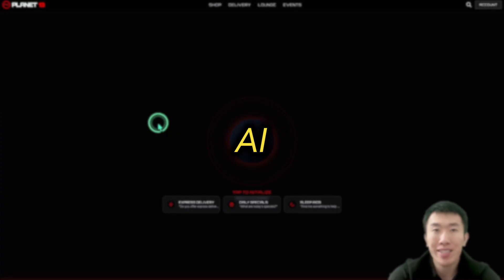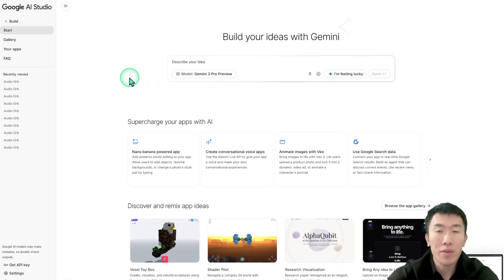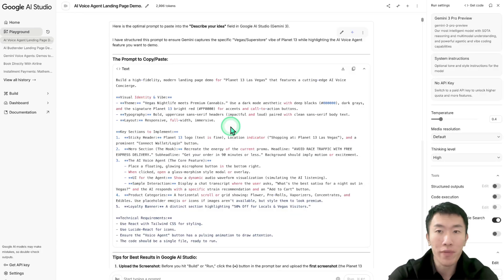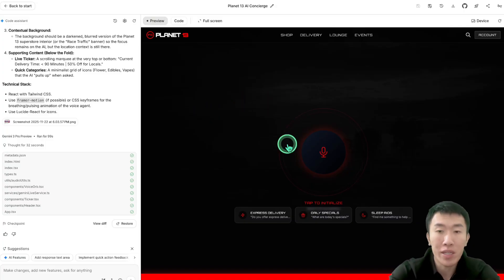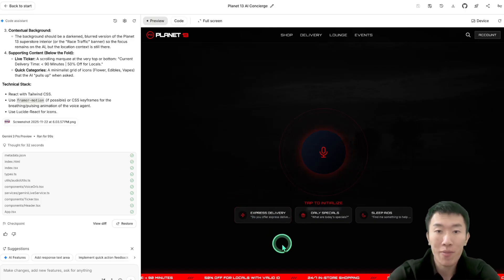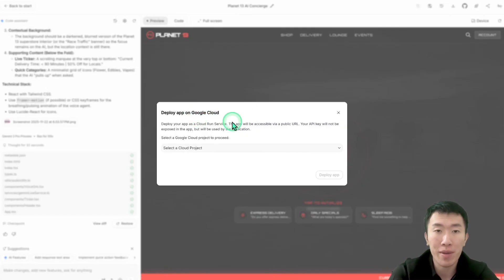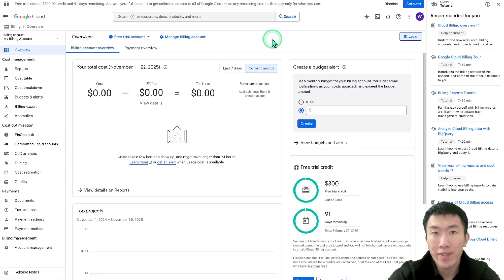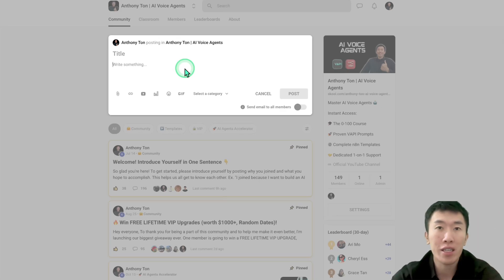Gemini 3 Pro: Build an AI Voice Agent Demo in 5 Minutes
🚀 Master AI Voice Agents and no-code automation to scale your business or agency. Join my Skool community for full courses, templates, and an expert network

In this video, I’m going to show you how to build a fully functional AI voice agent demo in just 5 minutes using a simple Gemini 3 Pro hack. You will learn how to utilize "vibe coding" to instantly recreate a client's website aesthetic and embed a working conversational agent without writing a single line of code manually.

I'll walk you through the entire workflow using a real-world example (Planet 13). You'll see how to use Gemini to write its own optimal system prompts by feeding it screenshots, how to generate a high-fidelity landing page that matches your client's brand, and how to use the "Deploy App" feature on Google Cloud to generate a public, shareable link instantly.

By the end of this tutorial, you will have a powerful sales asset that allows you to wow potential clients. Instead of spending 20+ minutes setting up complex backends in Vapi or n8n for a simple pitch, you'll be able to send a personalized, working interactive demo in minutes—giving you a massive advantage over competitors.

TIMESTAMPS:
0:00 - How to Build an AI Voice Agent Demo in 5 Minutes
0:18 - The Use Case: Planet 13 Example
0:48 - Step 1: Gathering Context & Screenshots
1:35 - Step 2: The Gemini "Hack" (Meta-Prompting)
3:00 - Step 3: Vibe Coding the Website & Agent
4:02 - The Result: Reviewing the Generated Demo
4:58 - Live Test: Talking to the AI Agent
6:34 - Step 4: Deploying to a Public URL (Google Cloud)
7:47 - Google Cloud Billing & Setup Explained
9:08 - Final Result: The Shareable Link
9:48 - Join the Community & Next Steps